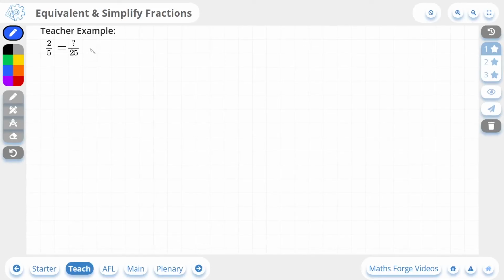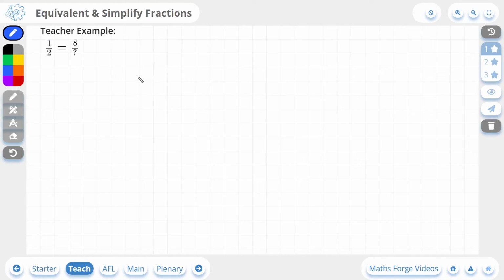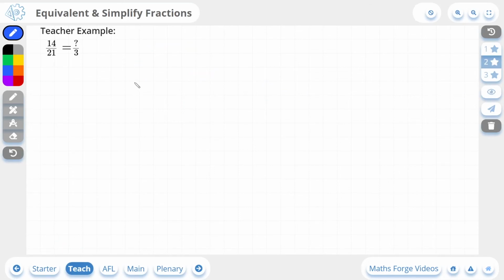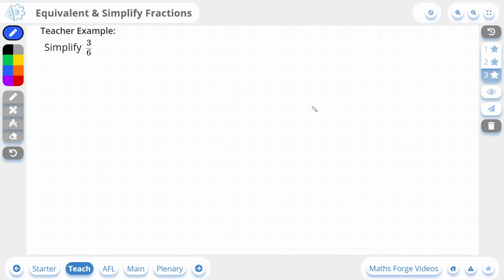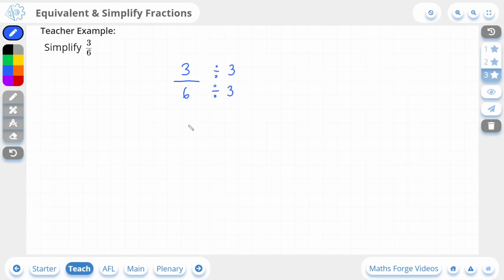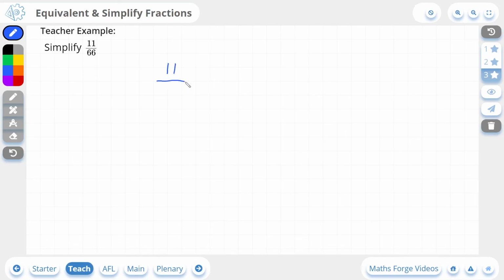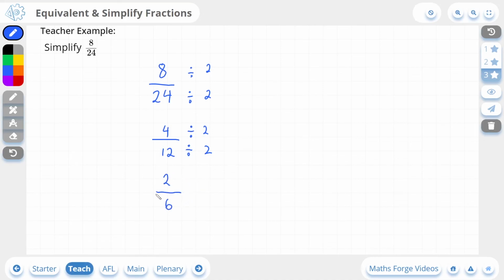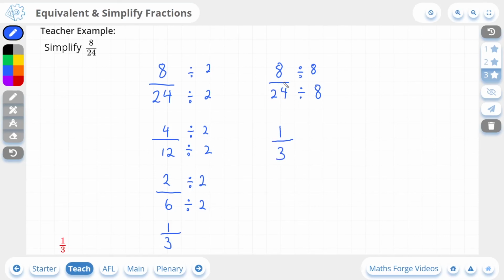Equivalent and Simplifying Fractions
Maths Forge brings you a lesson on how to find equivalent fractions and simplifying fractions.